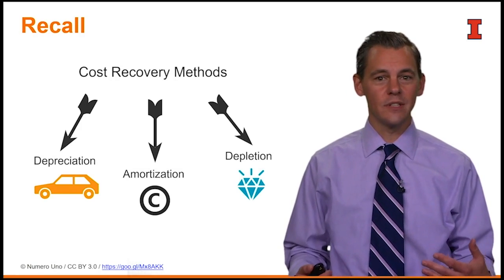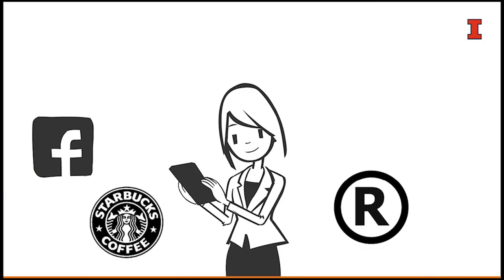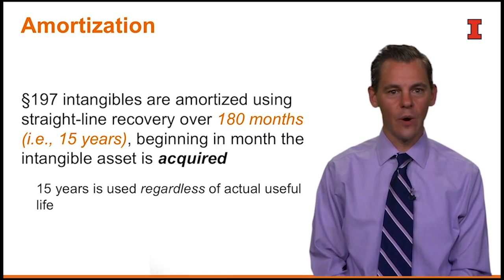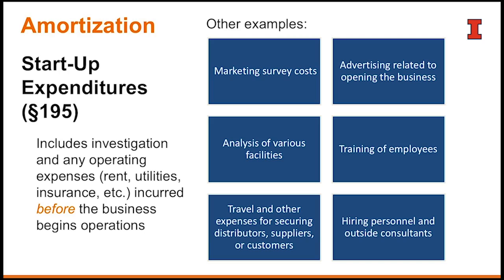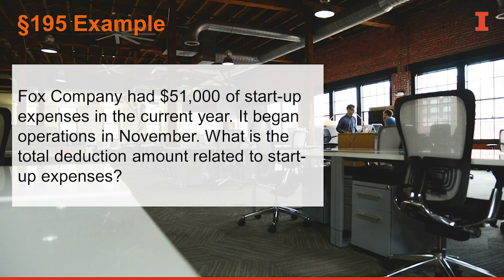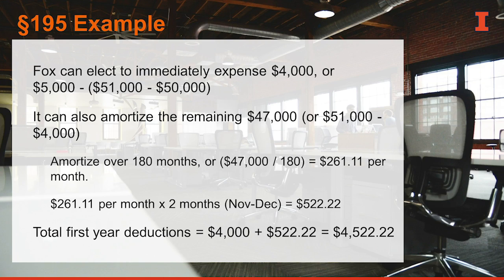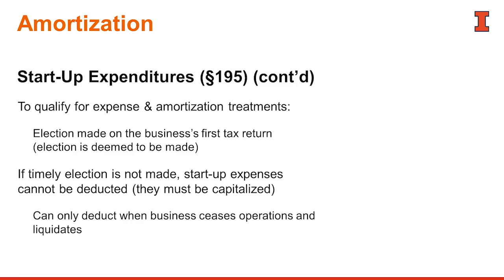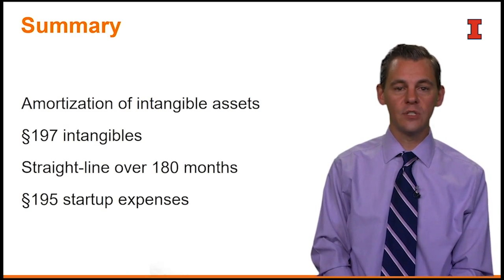Amortization - Federal Taxation II: Property Transactions of Business Owners and Shareholders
Link to this course:
This course examines the U.S. federal tax system as it relates to property transactions of business owners and shareholders. Topics include cost recovery, such as depreciation, amortization, and depletion; calculation of realized versus recognized gains and losses; evaluation of the potential tax effects of nontaxable exchanges; and the combining, or netting, gains and losses that are different in nature. Assignments facilitate self-discovery of knowledge and development of a variety of professional skills.

This course is very good starting point for obtaining an understanding of the Depreciation rules/ Asset classes employed,The instructors were very thorough and detailed. The explanations and examples provided were very helpful.
In this module, you will take a deeper dive into concepts of cost recovery used in the U.S. Federal tax structure. This deeper dive begins with a discussion about the two different types of additional first year depreciation, known as Section 179 depreciation and bonus depreciation. Next, you will learn about listed property, which faces limitations on the deductibility. You will learn how intangible personal and real property costs are recovered through amortization, and which kinds of intangible property are eligible to be amortized. You will also learn how natural resource costs are recovered through depletion deductions.